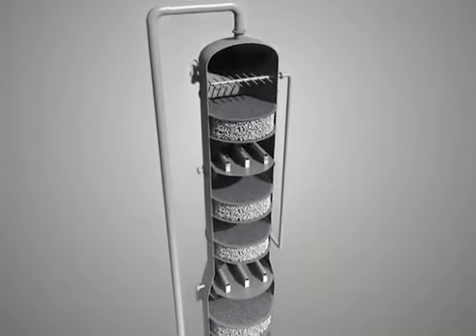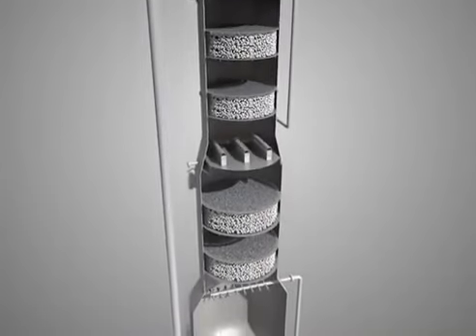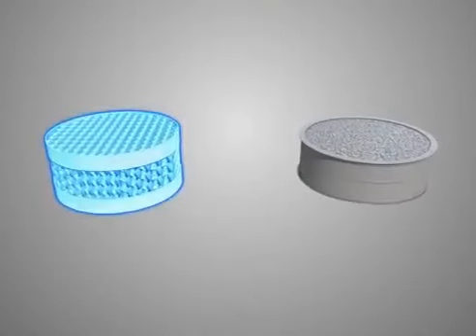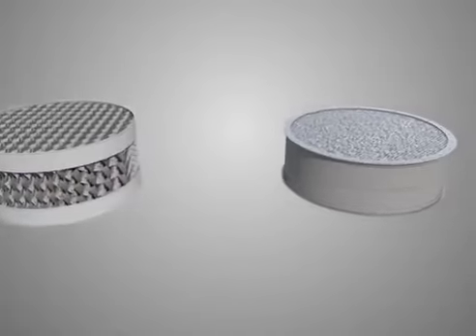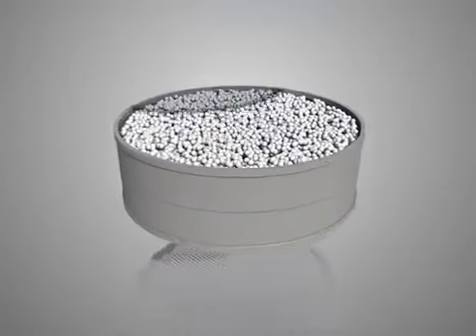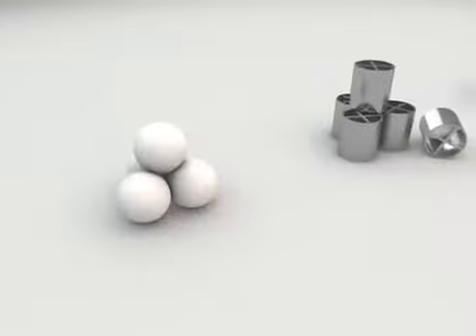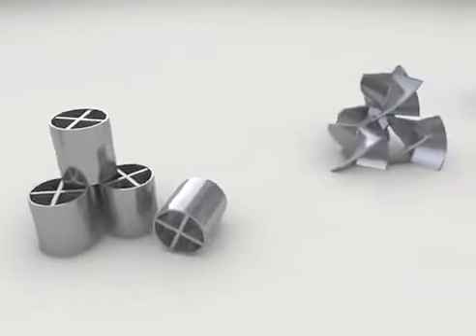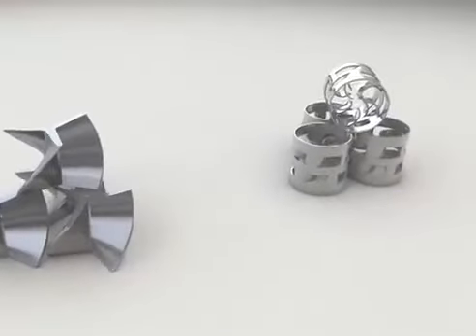Distillation Column animation I distillation column design I distillation chemistry I Inside column